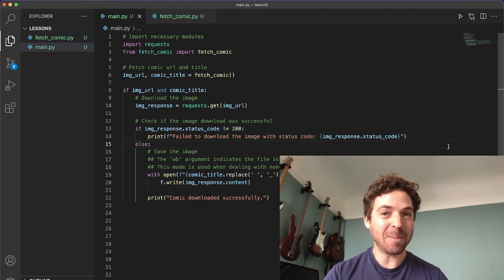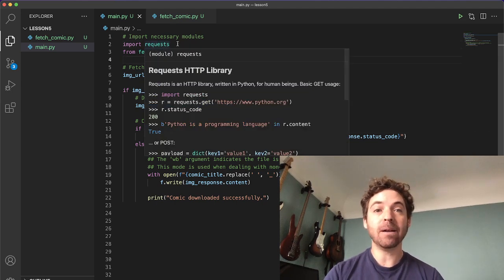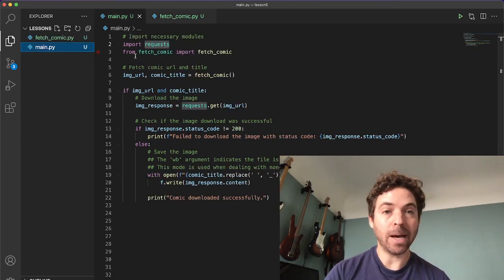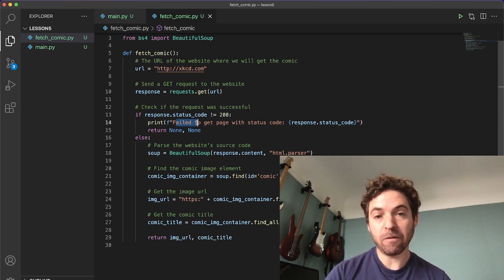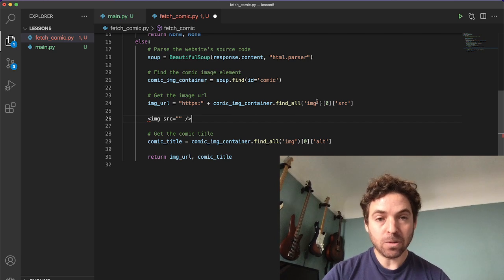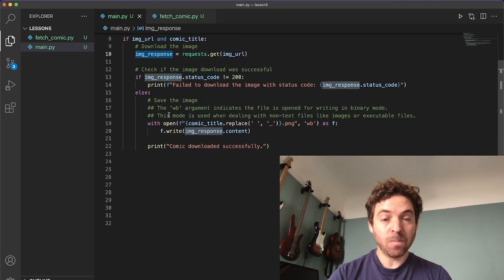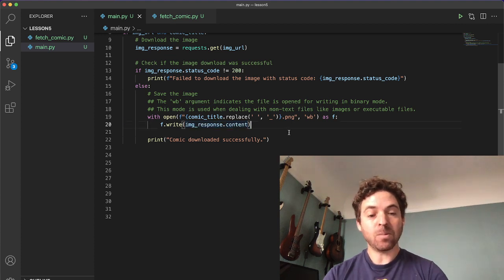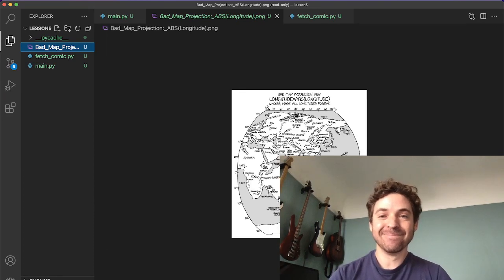Python for JS Devs - Part 5 (Scrape an image from the web!)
Now that you have the power, use it responsibly!  :)